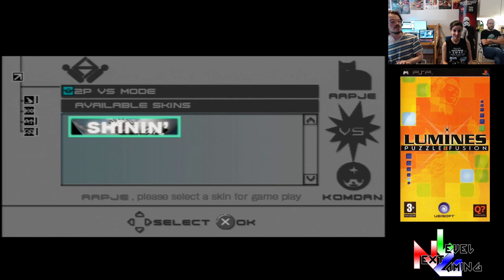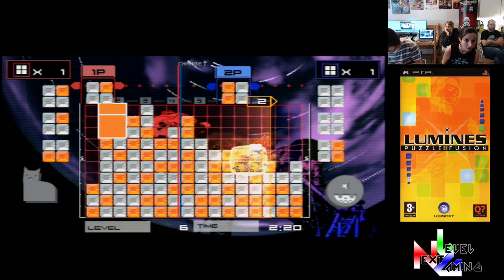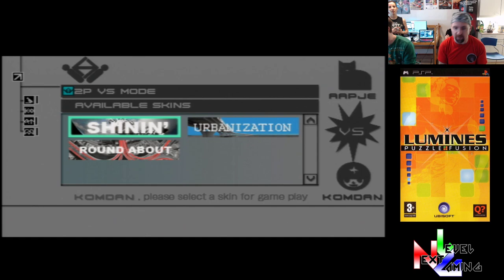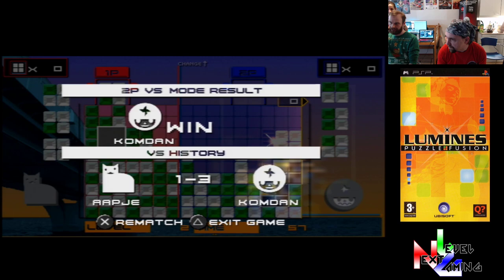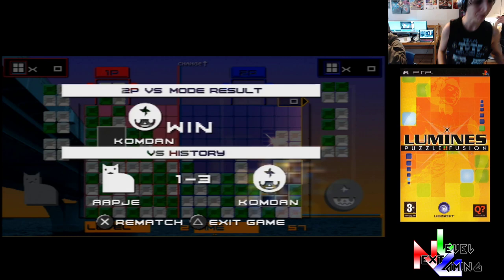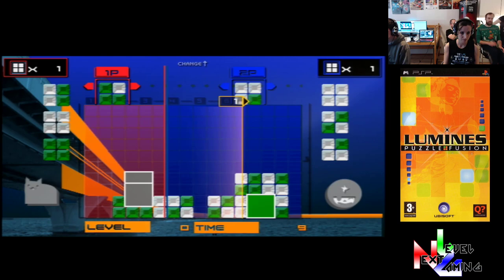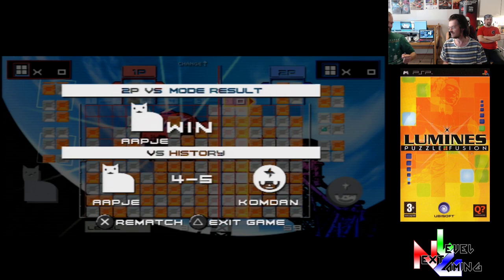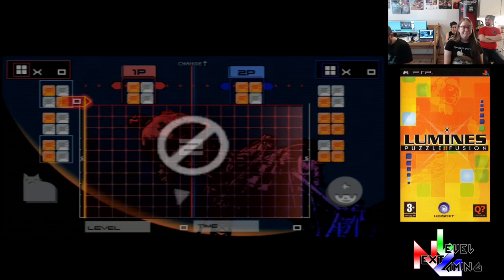N LG 2022 Retro Tournament Lumines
Game 13

Lumines - VS play - Puzzle - PSP